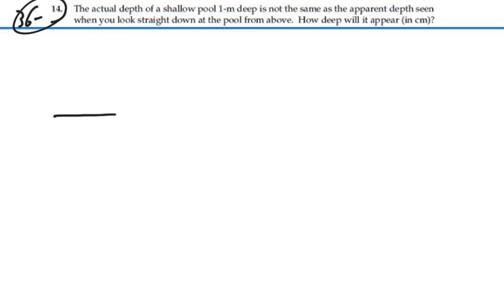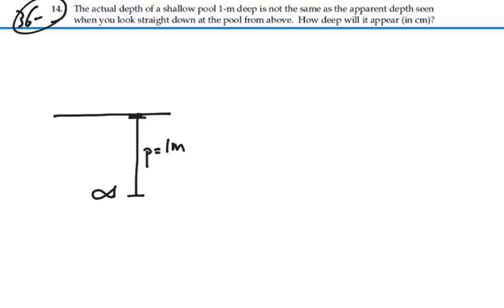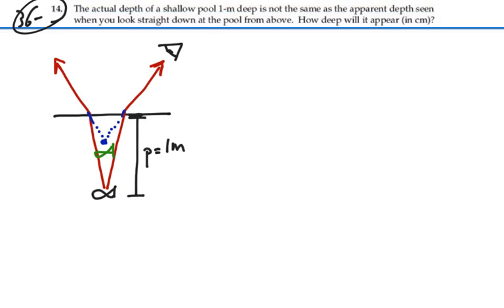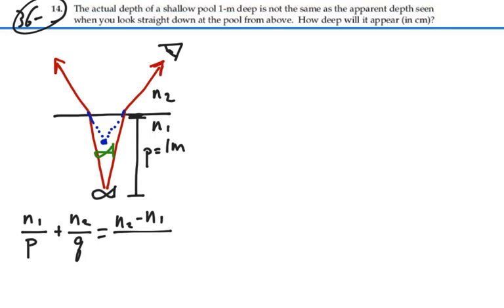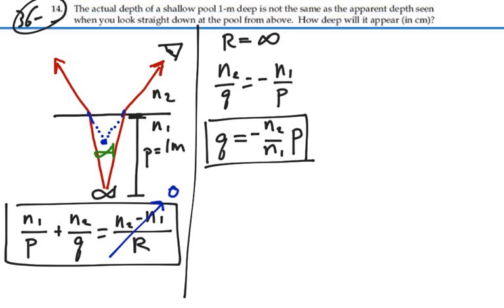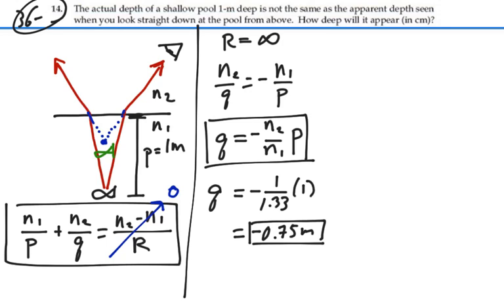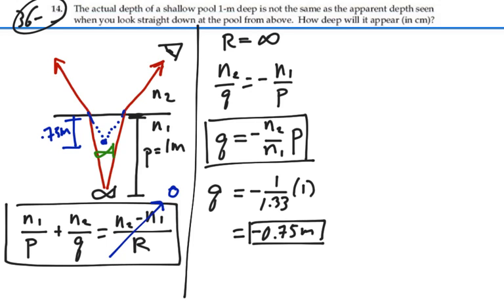Prob 36-14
Geometric Optics